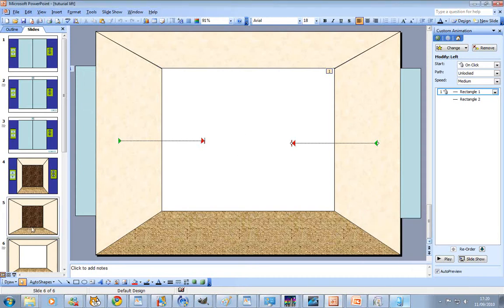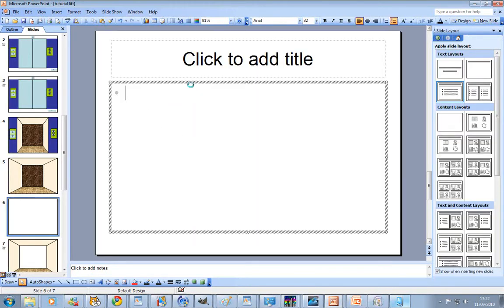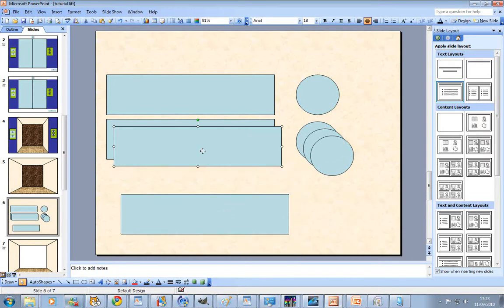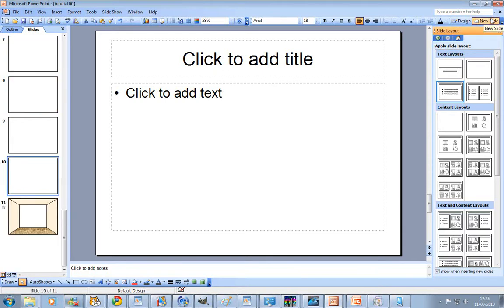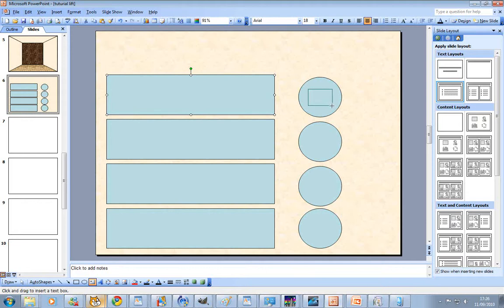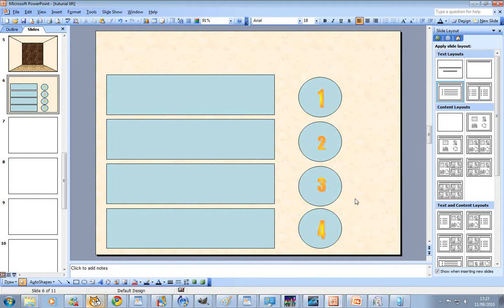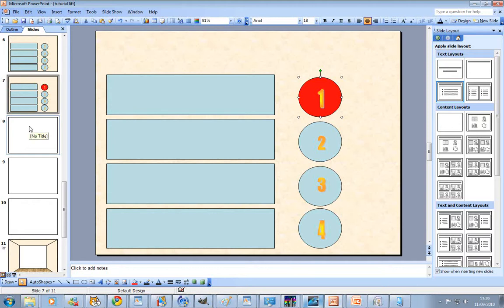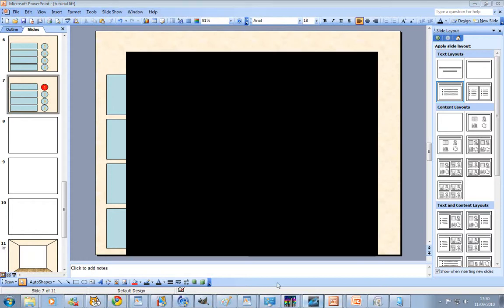Powerpoint elevator tutorial part 7.wmv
how to create an animated elevator in powerpoint